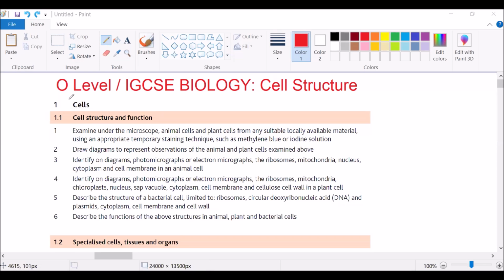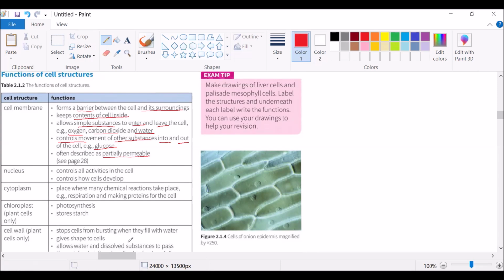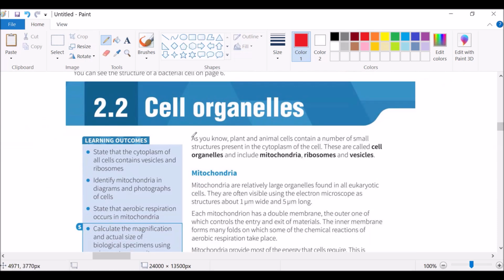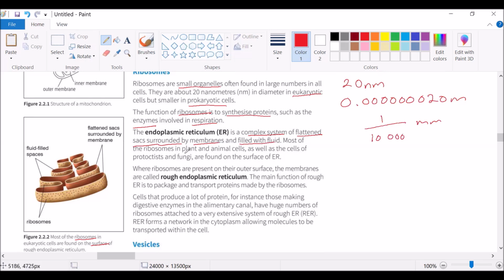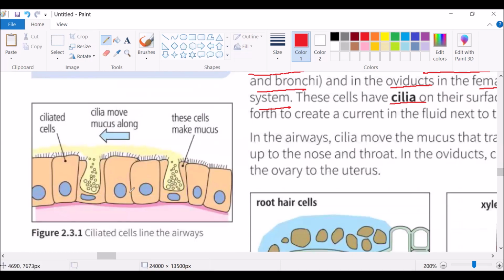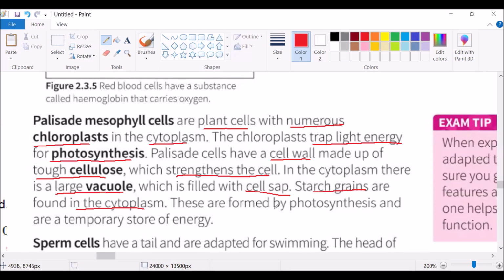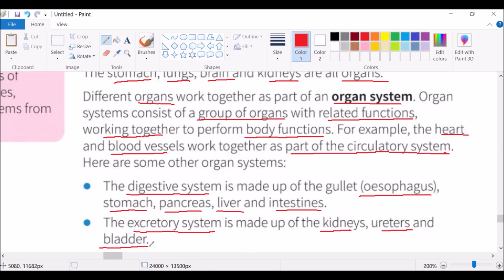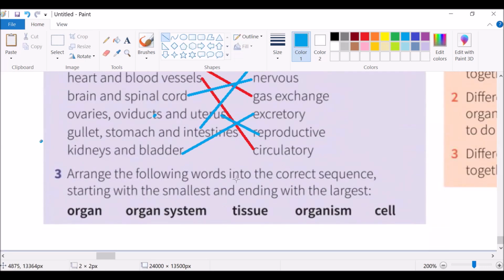O Level IGCSE Biology cell structure prime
One On One Maths Private Tutors Offer One on One Lessons in O Level and IGCSE Mathematics, Physics, Chemistry, Biology, and Computer science. We provide strictly syllabus based lessons with past exam practice.